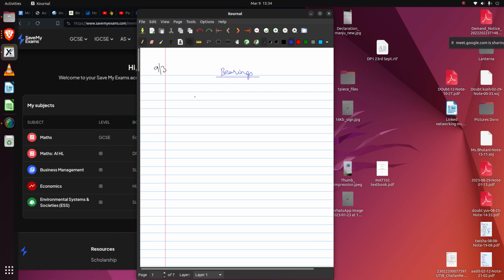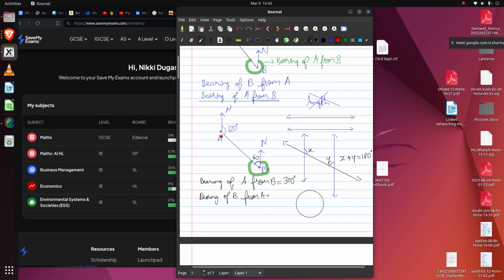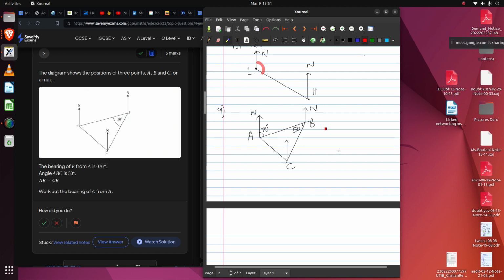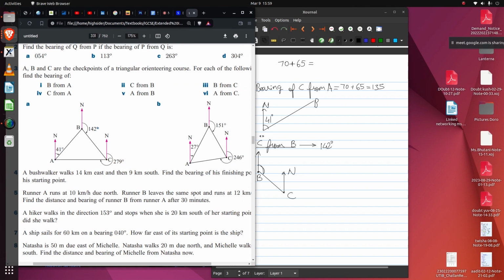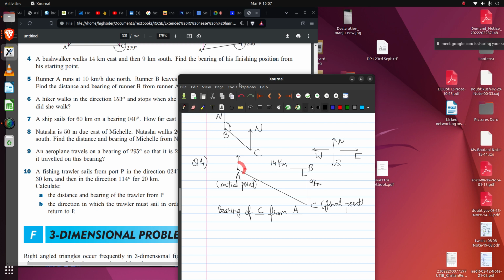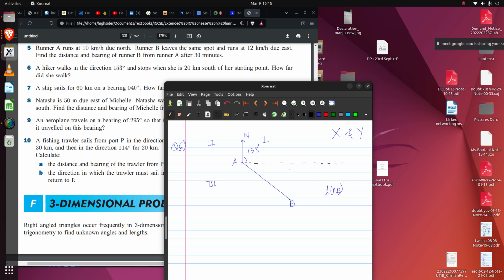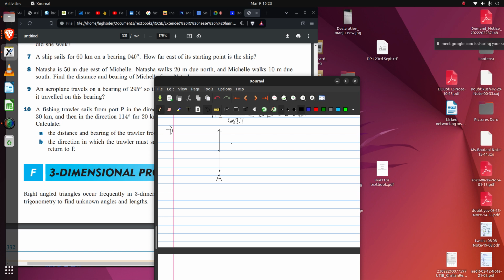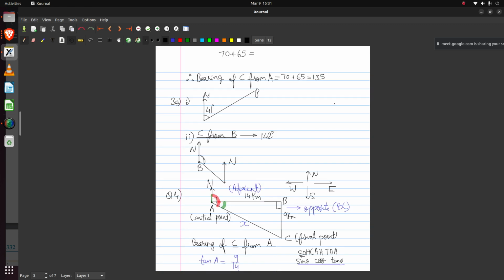What are Bearings?Examples from savemyexams